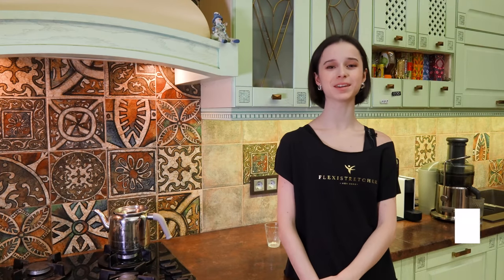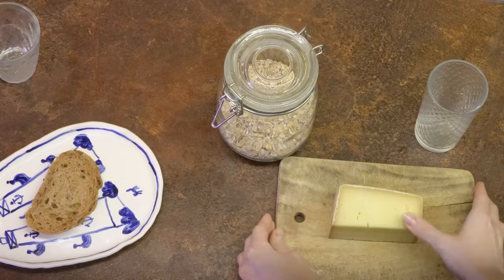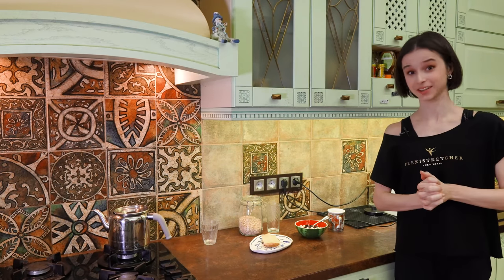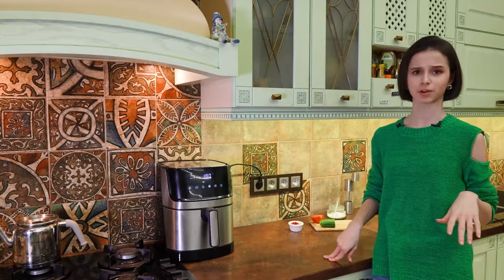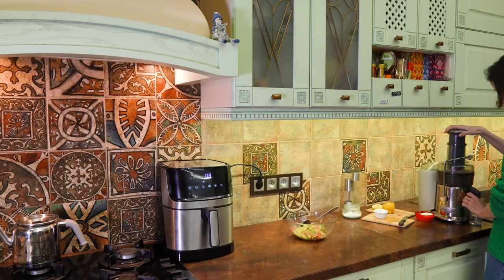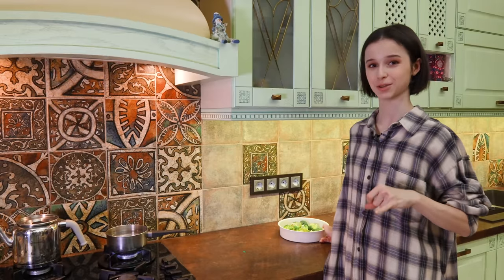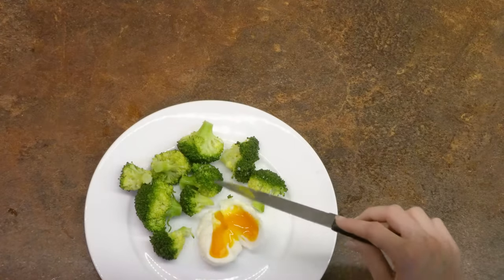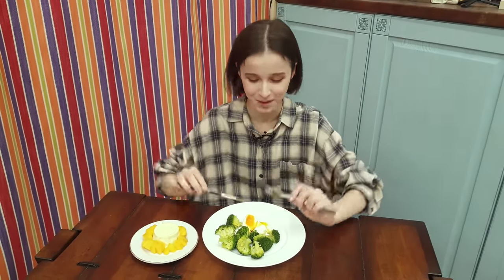WHAT’S WRONG WITH BALLET DIET? The Untold Truth…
What do ballerinas eat? What is the diet of ballerinas? How to eat properly when you are a ballerina? In this video, I would like to destroy a few myths about how ballerinas eat, and that we have our own special diet. Yes, a ballerina must observe a diet, but it is far from as strict as they say. What is the ballerinas' meal plan? The ballerina eats a little, but often. That is, instead of three meals, a ballerina eats 5 times a day, watch this video from beginning to end to know everything about the nutrition of ballerinas.

These videos would not have been possible without the great company Nike, whose clothes and sneakers I do all my workouts in.